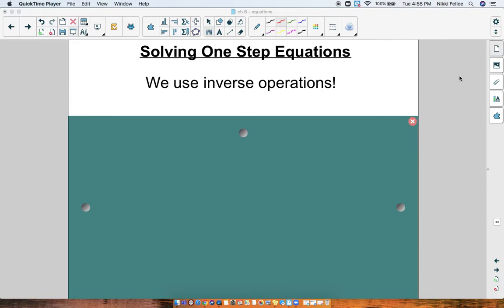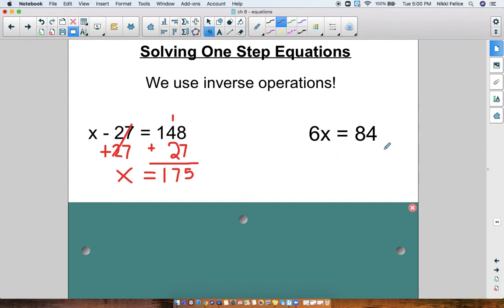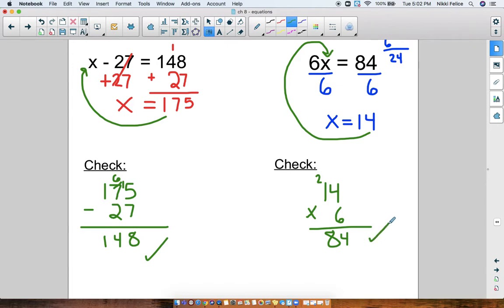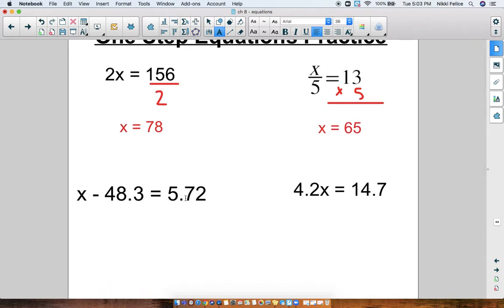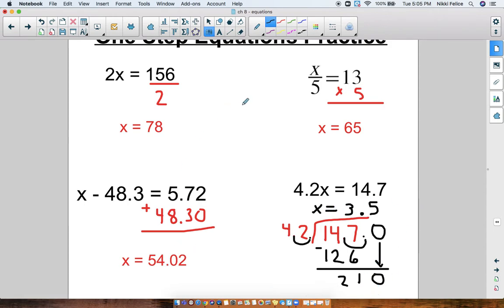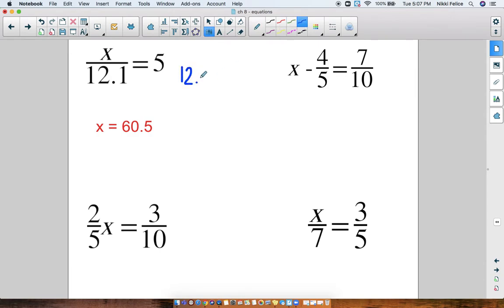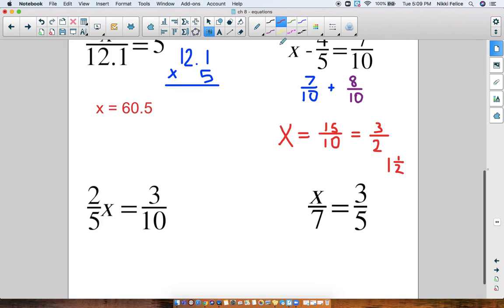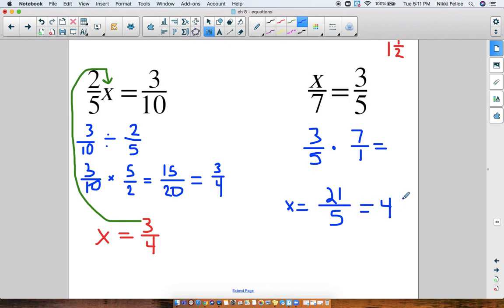One Step Equations Review - 6th Grade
includes fractions and decimals